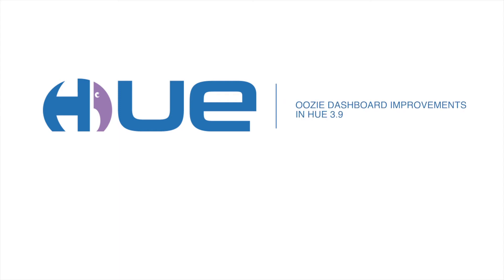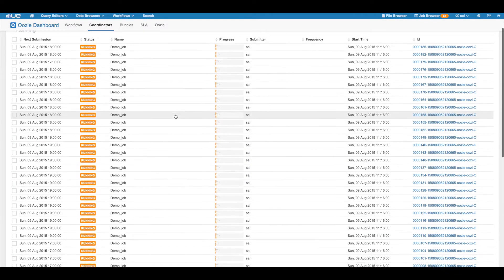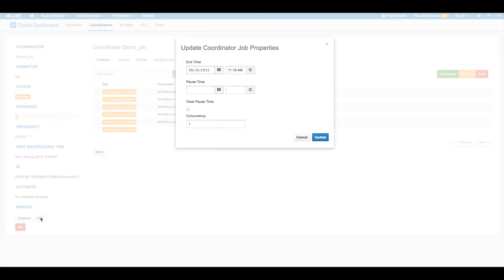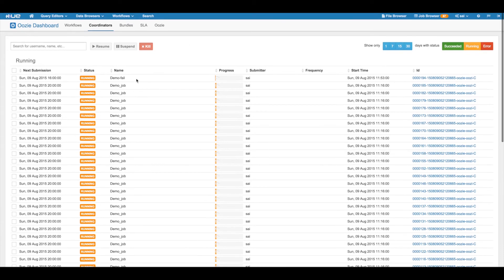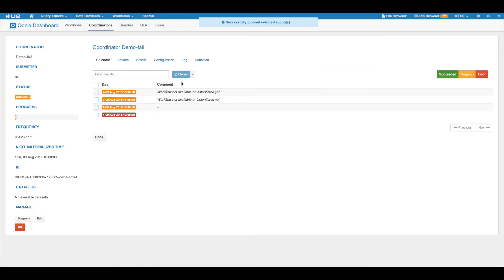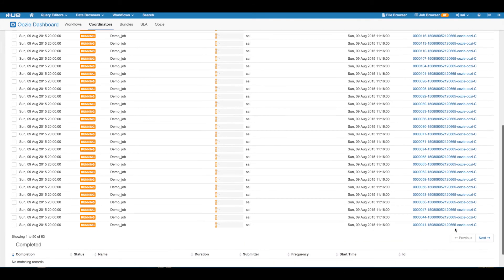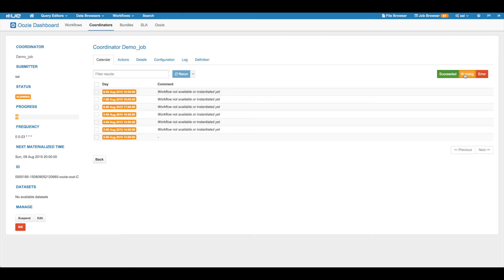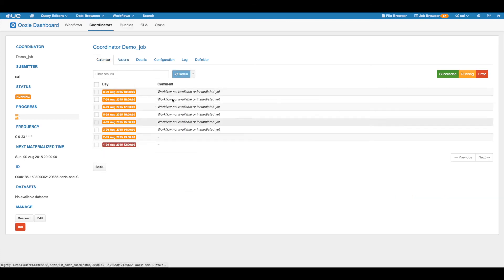Hadoop Tutorial: Oozie Dashboard Improvements in Hue 3.9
Hue 3.9 release comes with several improvements for Oozie dashboard making it more robust and scalable.